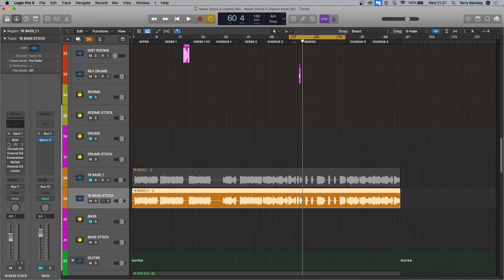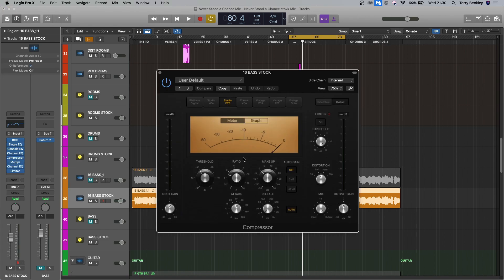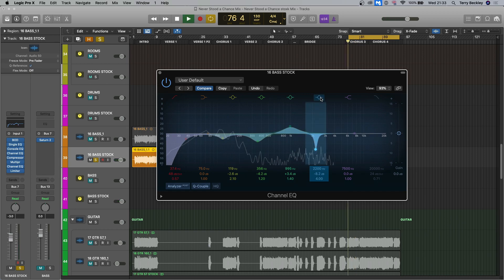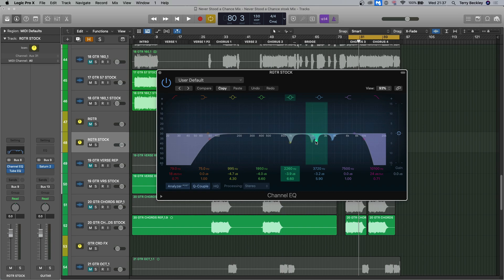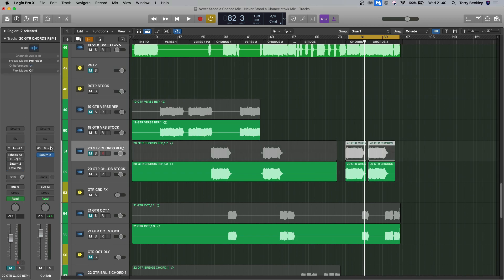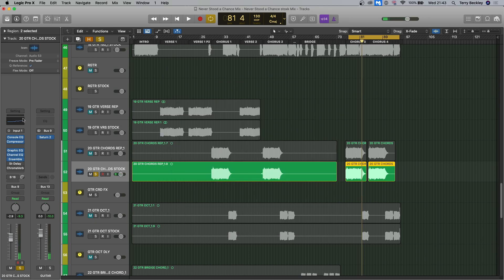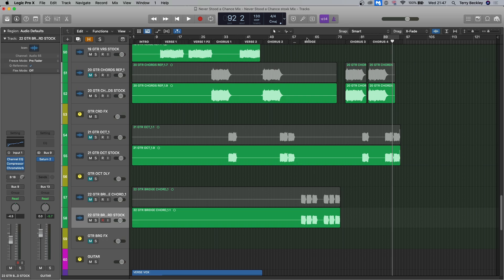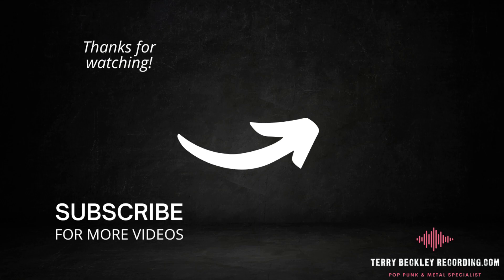Guitars and Bass with Stock/Free Plugins [Pop Punk/Emo]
After releasing my latest Emo Punk song, I replaced all plugins with free and stock plugins only.